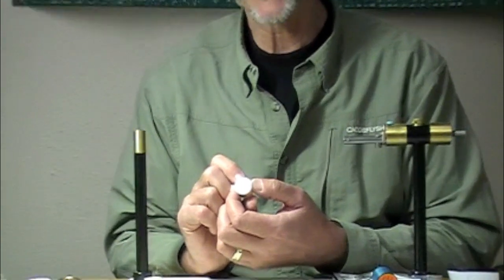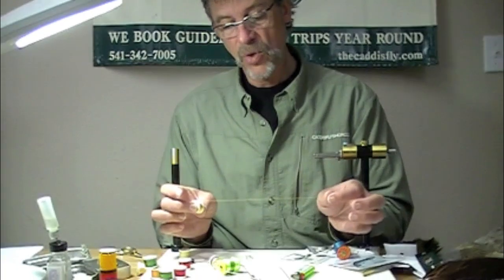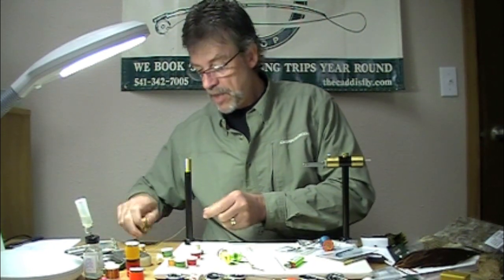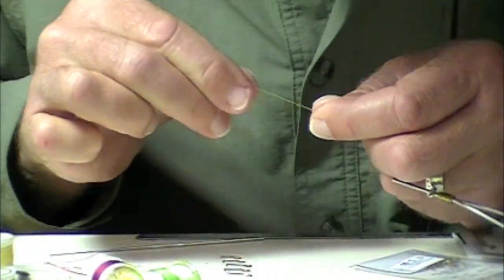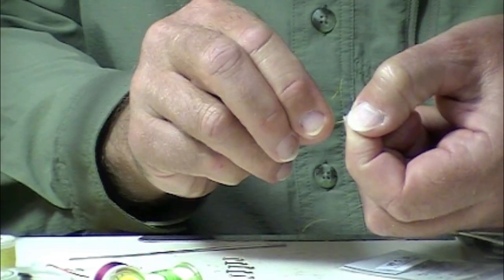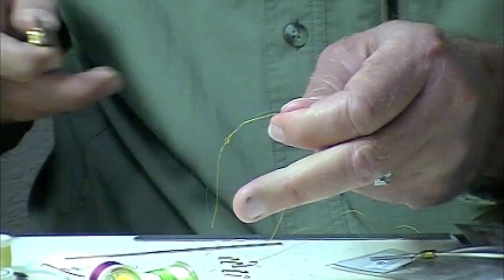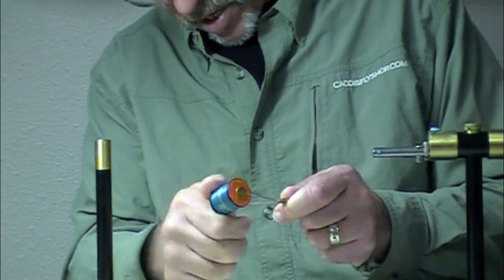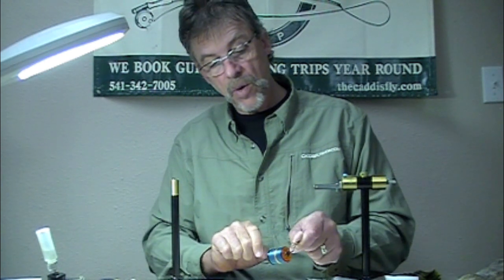How to use Pearsals Gossomer Silk Thread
In this video Jay Nicholas of OregonFlyFishingBlog.com gives fly tyers a quick tip on how to easily use Pearsalls Gossamer Silk Fly Tying Thread. By attaching it to a standard bobbin and thread spool one can enjoy the virtues of this high quality fly tying thread